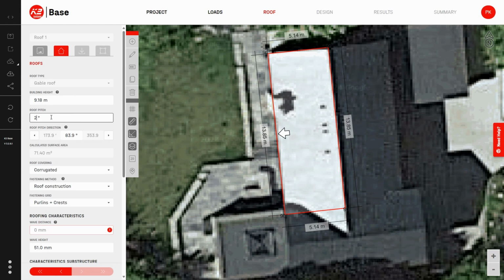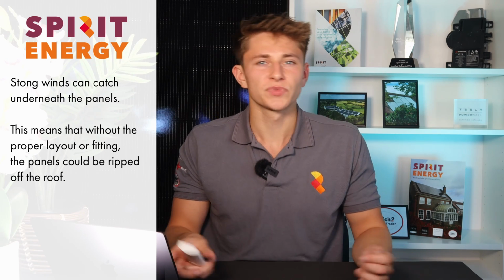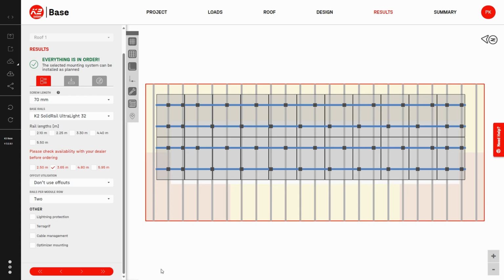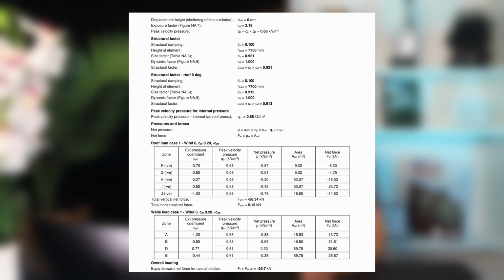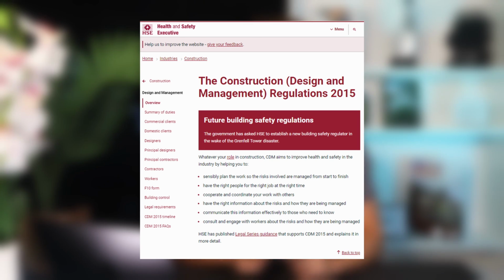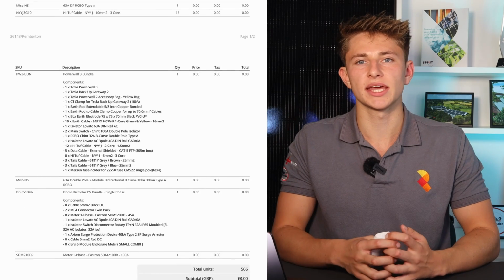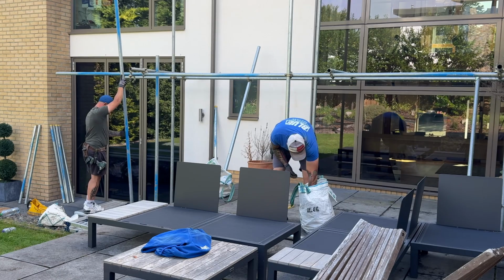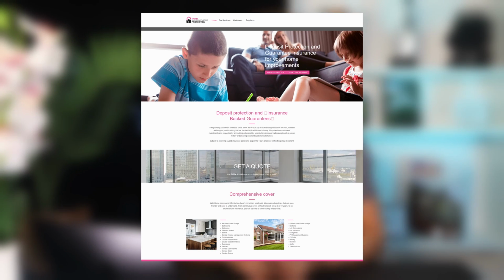Preparing for a Solar and Battery Installation (Project Management) - Sam's Case Study Pt 7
This video is part 7 in an 11 part case study showcasing one of our client's journeys with Spirit Energy from enquiry to installation and handover. It's a perfect example of a typical Spirit Energy installation, and shows the level of technical design work that we put into every project. You can watch it chronologically, or just pick whichever video takes your fancy.

Technical Designer, Tok Charles, handled the design and sales stage of the project, and he presents all 11 videos.

This video is about project managing and preparing the system for installation. It shows all the steps that it takes to prepare for a solar and battery installation.